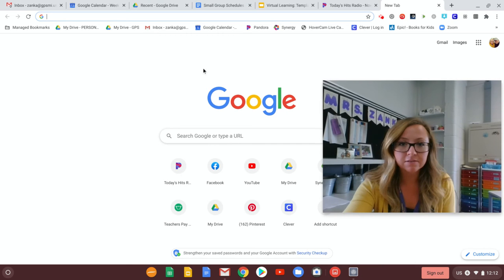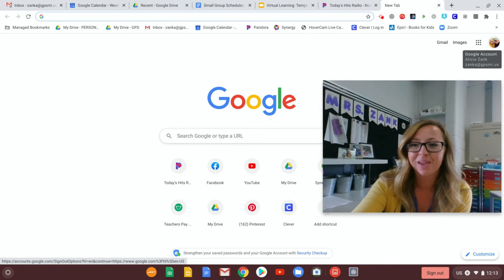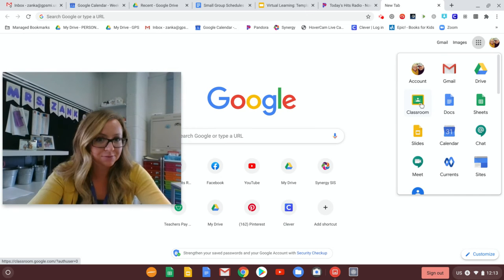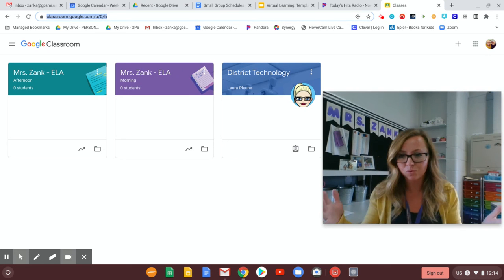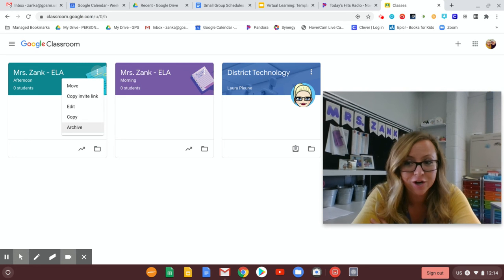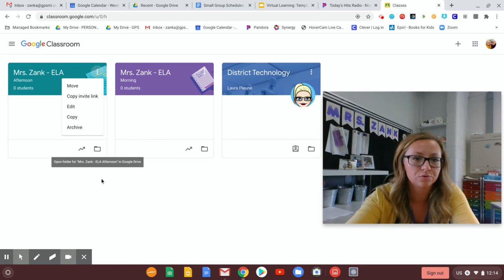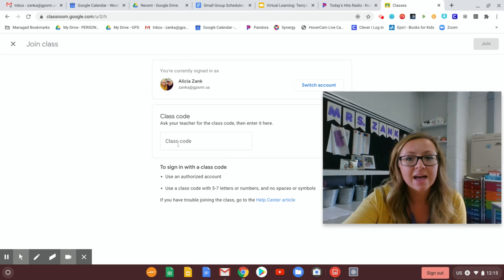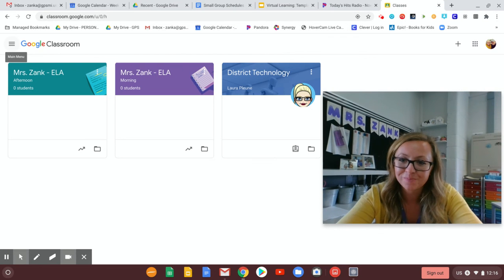Adding Google Classroom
Here's some tips on setting up your Google Classroom as well as directions for adding your new classes.